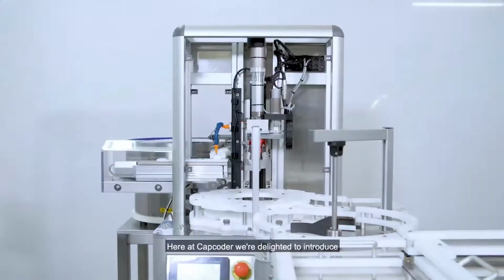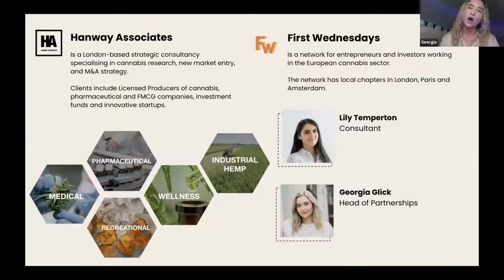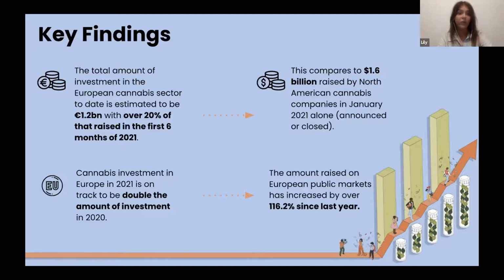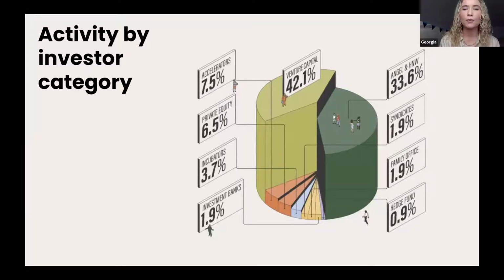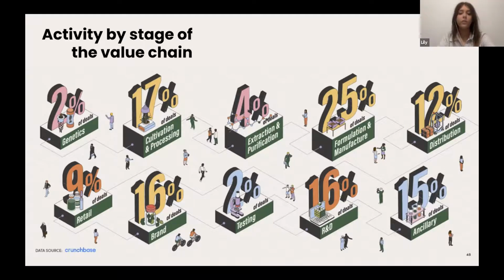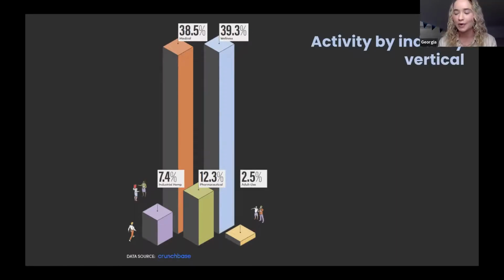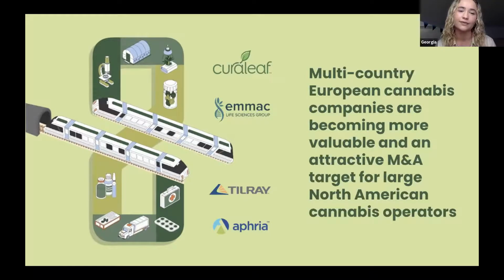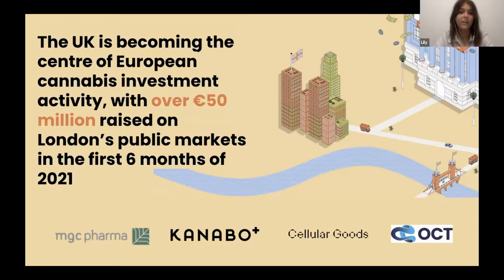The European Cannabis Investment Landscape